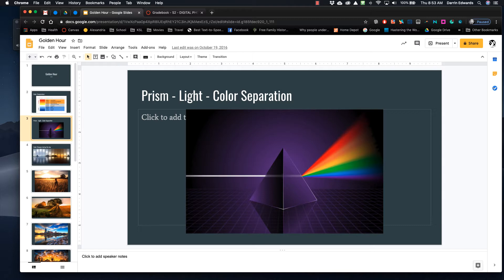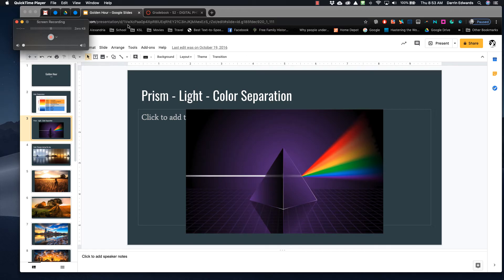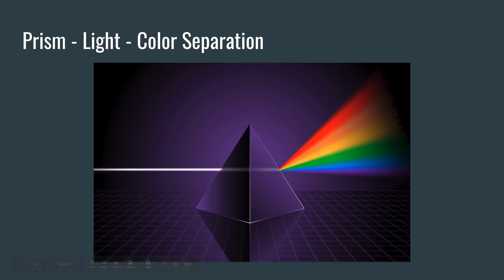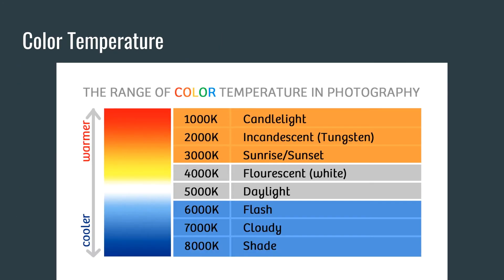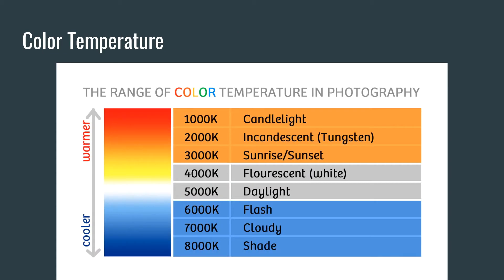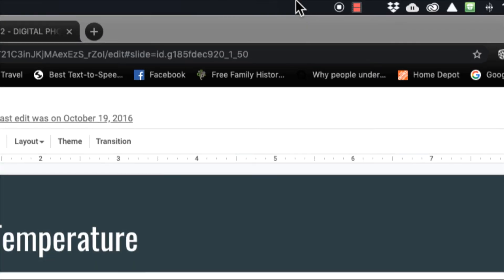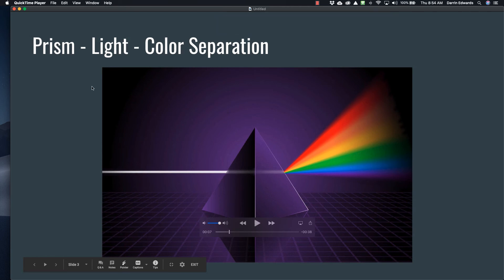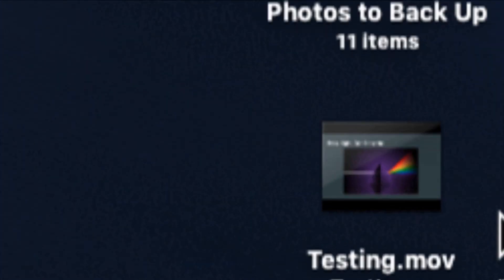Screen Capture Quicktime under two minutes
Create videos from Quicktime for free.  (Mac)